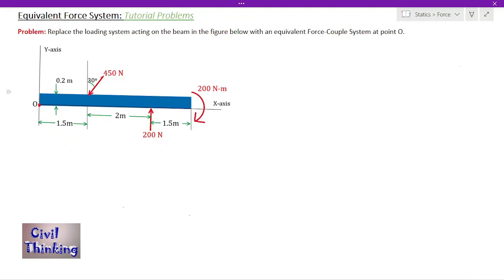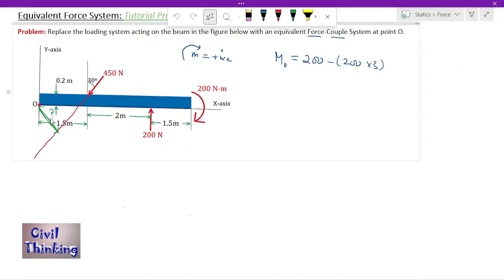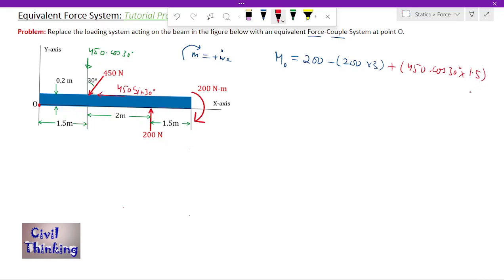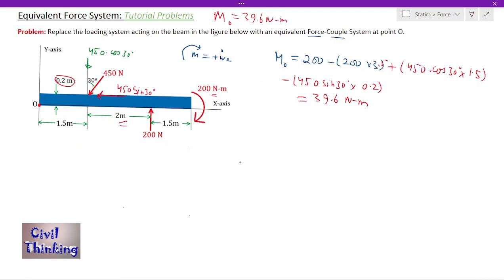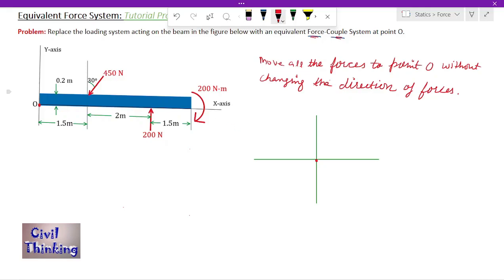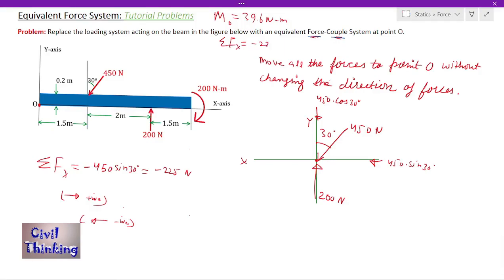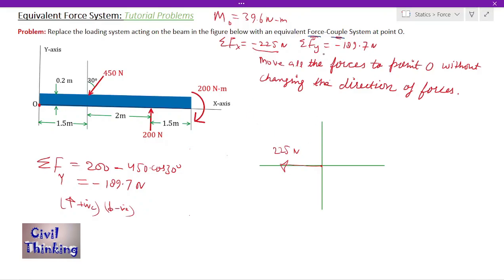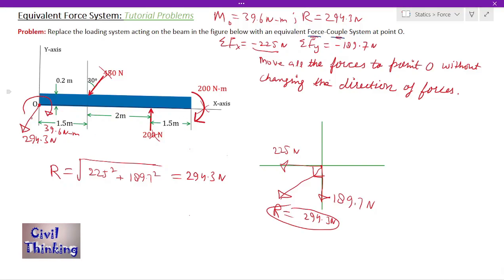Force System: Equivalent Force Couple Systems: Problem-04 | Statics tutorials by Civil Thinking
Equivalent Force Couple Systems: Problem-04:
in this class, we will see how to convert a force system into an equivalent force couple system.